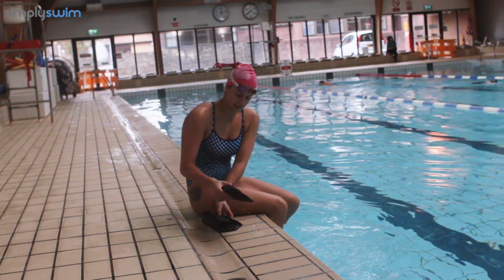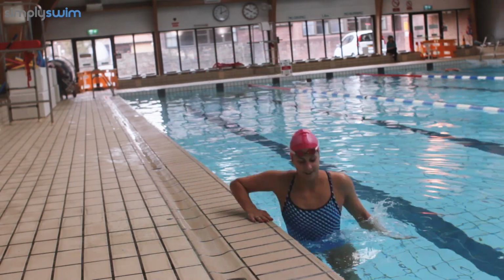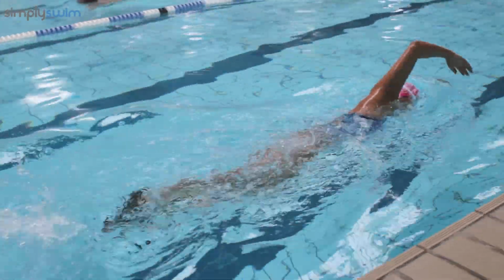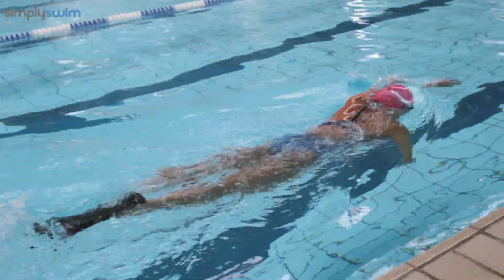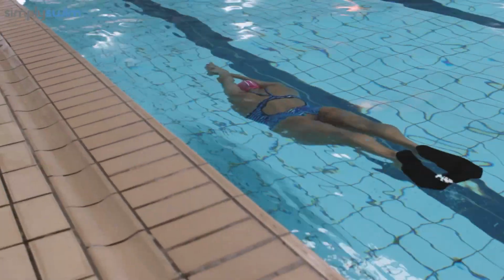How To Use Training Fins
In this video Team GB and Commonwealth Champion Aimee Willmott talks about how to use training fins.

::Team::
Presented by: Aimee Willmott
Written by: Aimee Willmott
Filmed by: Shaun Johnson
Edited by: Shaun Johnson

To browse our huge range of top brand swimwear and equipment for all ages, with fast shipping and 28-day returns,